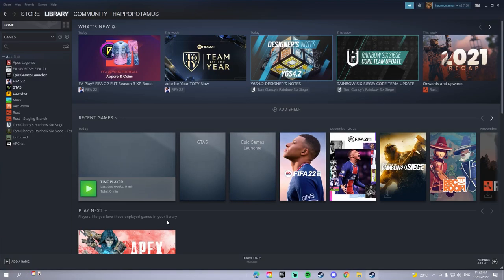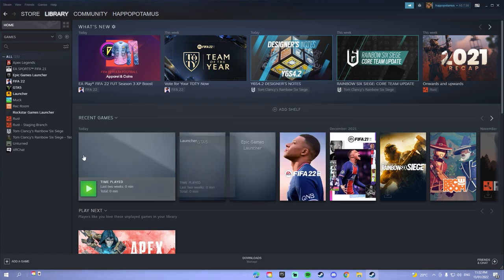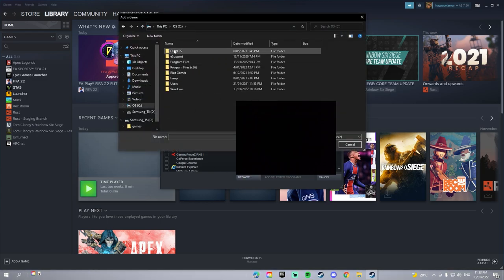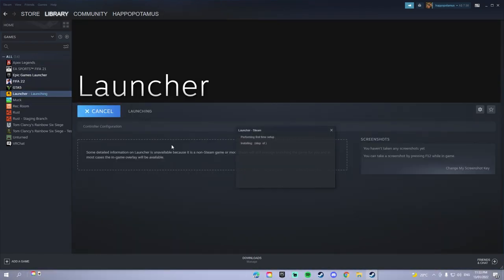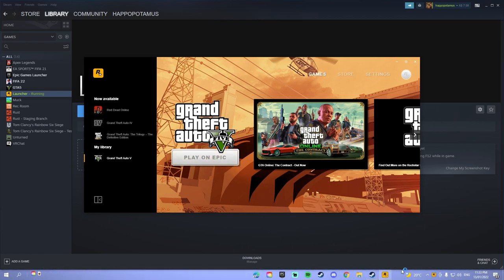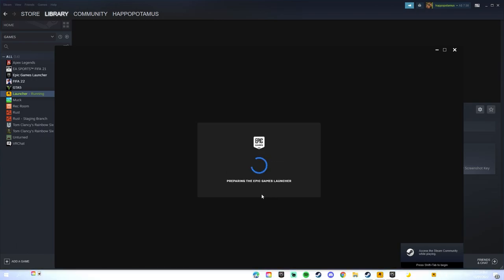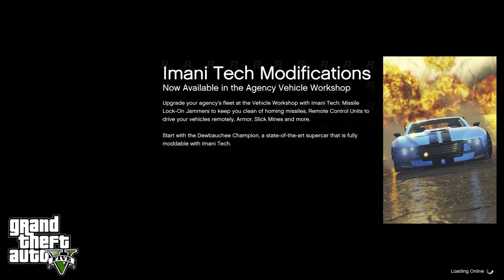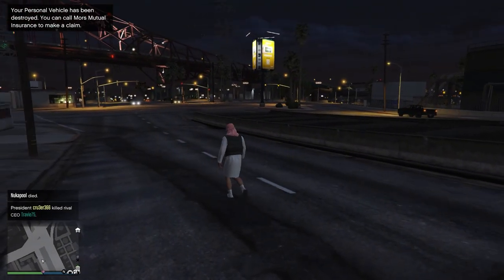Failed to launch Rockstar Games Launcher FIX!!!! - (how to launch Rockstar on steam)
I was trying to figure this problem out for myself and didn't come across anything. I spent hours trying to fix this and came across the solution, as far as I have searched there is nothing on YouTube to describe this problem!

How to connect controller to steam!